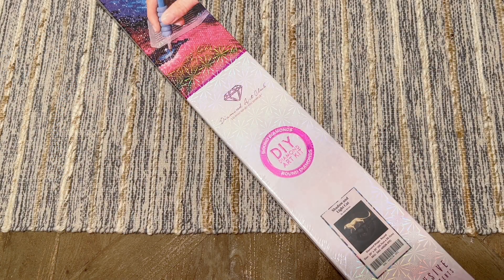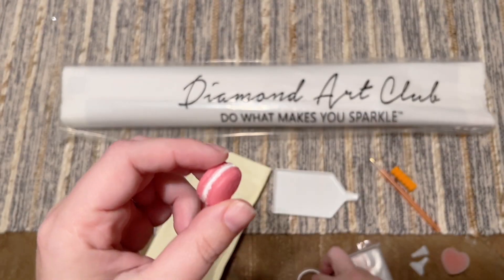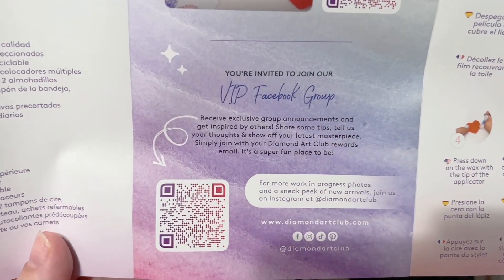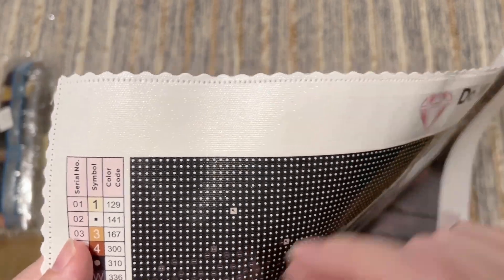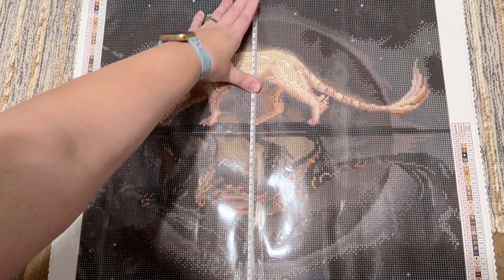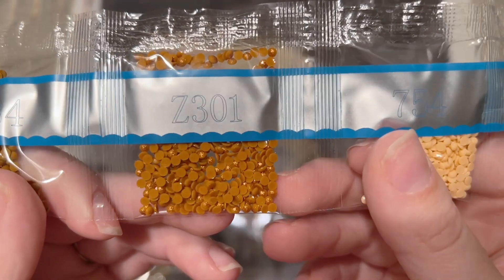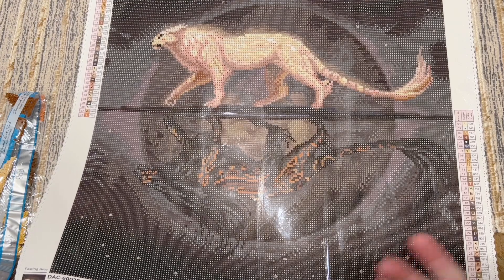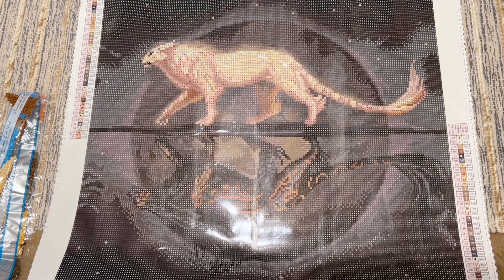DAC Sneak Peek: "Shadow and Light Cat" by Jade Merien - Unboxing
Hello friends!

Welcome to a special sneak peek unboxing of another beautiful new release from Diamond Art Club and artist Jade Merien - "Shadow and Light Cat." This artist has already released a few diamond painting kits with DAC and their artwork translates SO well! This kit comes with two AB colors and a really lovely Fairy Dust color as well!

This week's releases will go live on Saturday, June 17th at 9am Pacific Time for Diamond and Ruby level members, and at 9:30am Pacific Time for the general release. Set those alarms!

A heartfelt thank you to DAC for sending this kit over so I can share it with you all - hopefully this will help you decide if you'd like to try to snag this beautiful kit when it releases this weekend!

✨ Katie